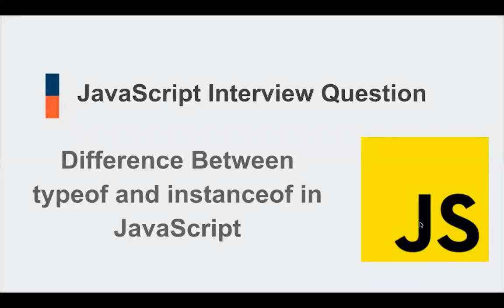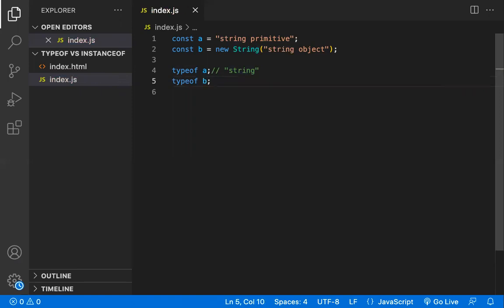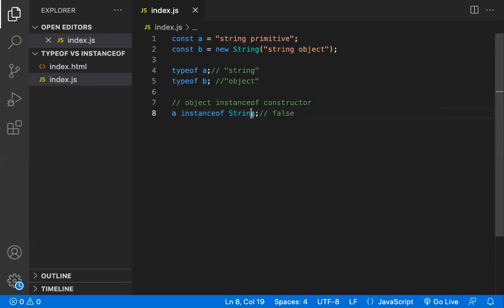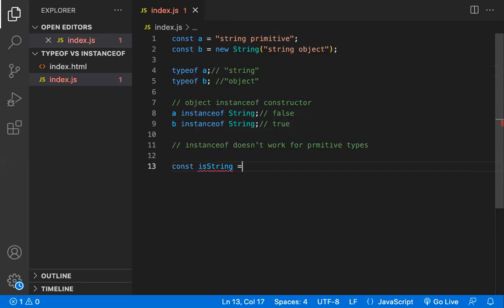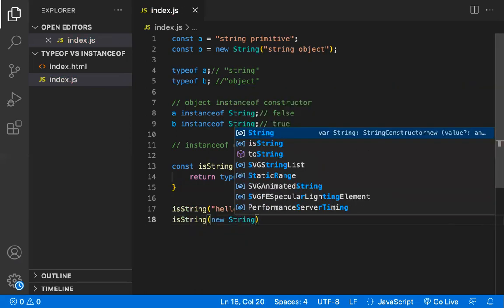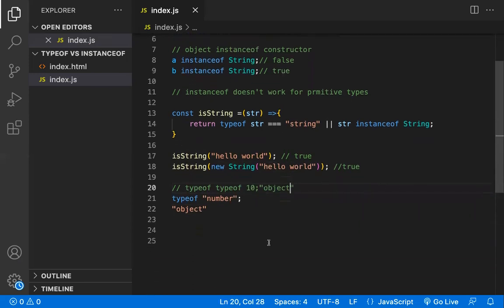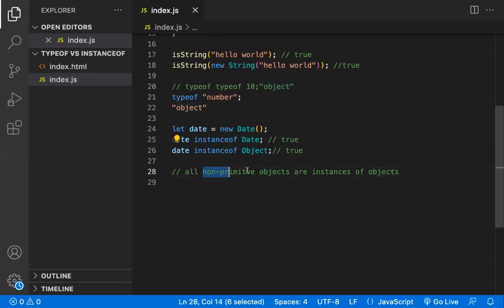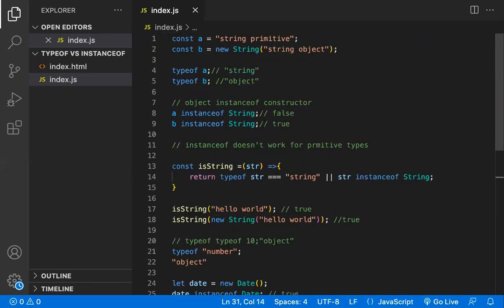Difference Between typeof and instanceof in JavaScript | Interview Question